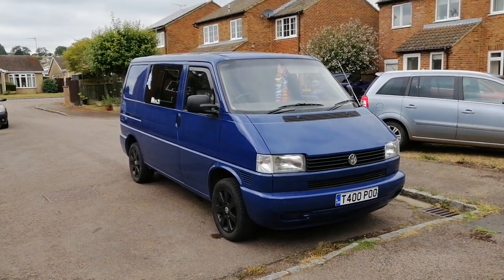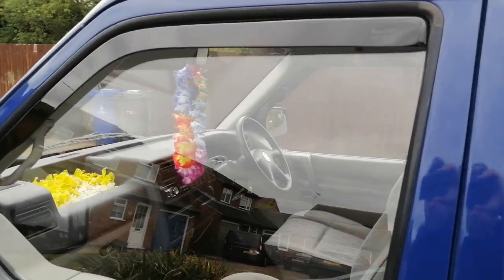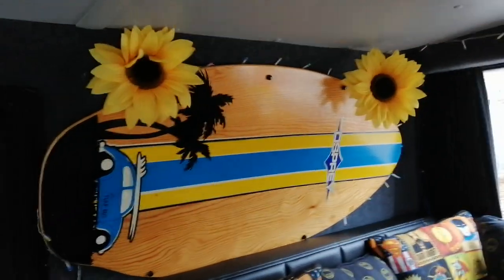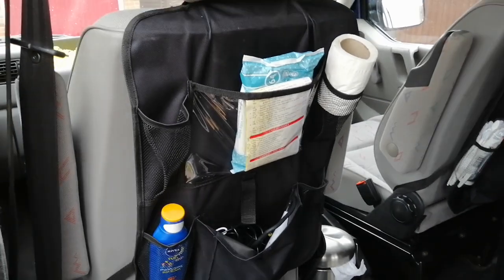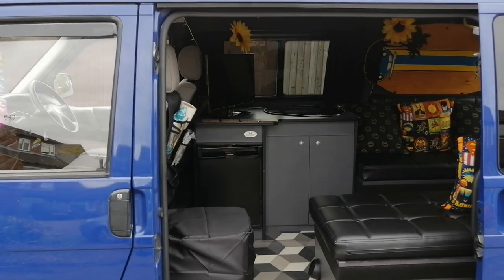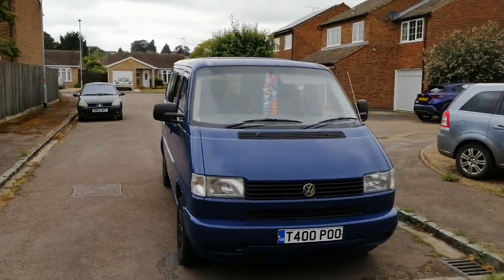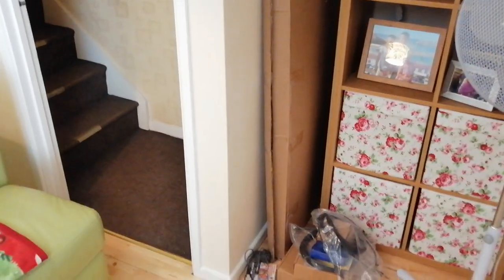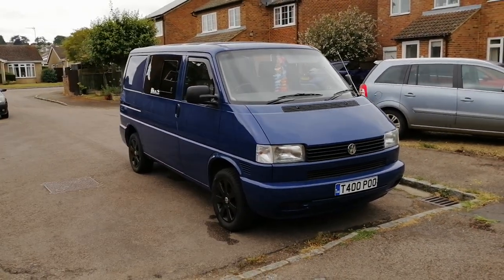Vw T4 transporter 2, A Year on, walk around of our T4 June 20, and what we have been doing to it.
My vw transporter June 2020. What's next with van, Pop top roof, fiamma awning f35 pro, Solar panel 150w,  New wheels, its all going on. will post again once the roof has been done. Thanks Lee